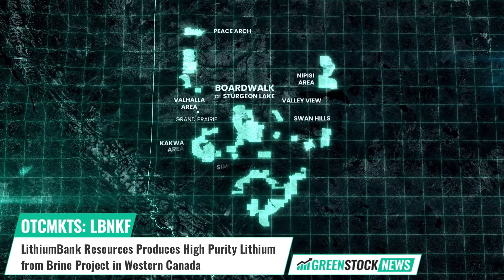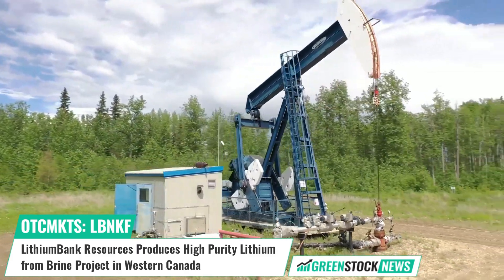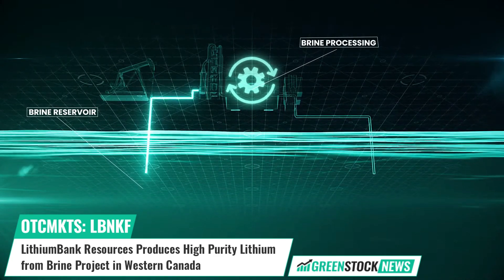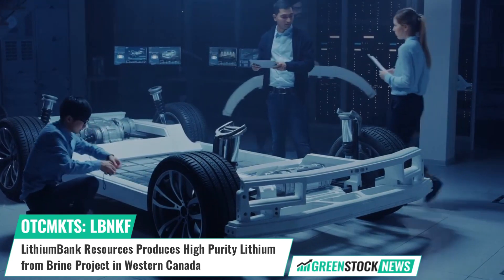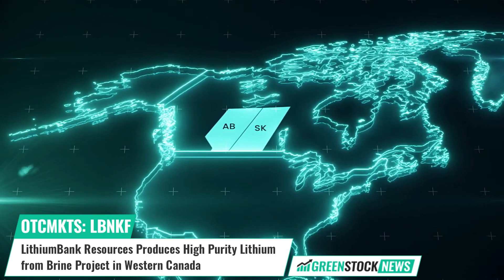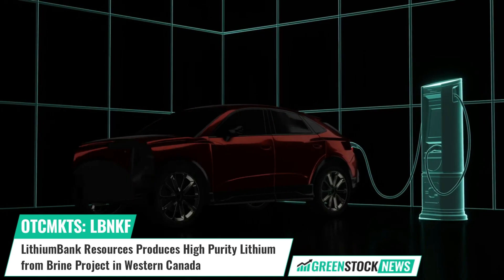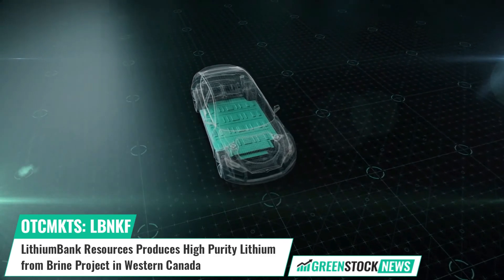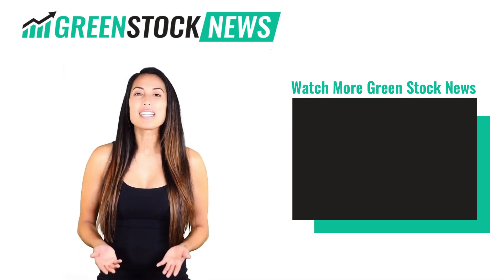LithiumBank Resources ($LBNKF) Produces High Purity Lithium from Brine Project in Western Canada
LithiumBank Resources (OTCMKTS: LBNKF) has announced results of direct lithium extraction (DLE) test work on brines originating from its Boardwalk lithium project located in western Canada.

The company says that initial testing has achieved 93% high-purity, high concentrate lithium chloride recovery in under 60 minutes, indicating that the selected DLE technology is a highly effective and scalable method of extracting lithium. The test work was also successful in processing high purity lithium concentrates grading up to 4,000 mg/L.

The company has partnered with Conductive Energy to test its proprietary DLE technology, which utilizes ion-exchange materials thought to be safer and produced in North America.

LithiumBank says that the test results will now be incorporated in an upcoming Preliminary Economic Assessment, which will provide detail and cost estimates for the engineering and design of a commercial-scale lithium processing facility at its Boardwalk lithium brine project in Alberta.

LithiumBank Resources holds over four million acres of mineral titles throughout western Canada that are strategically positioned over known reservoirs that provide a unique combination of scale, grade and flow rates necessary for large-scale direct brine lithium production.

Shares of LithiumBank Resources trade in the United States under the ticker symbol LBNKF and in Canada under the symbol LBNK.

This video is for information, education and entertainment purposes only. Green Stock News is not responsible for any losses related to the financial decisions made by you. Video content is based on data obtained from sources we believe to be reliable but are not guaranteed as to accuracy and are not purported to be complete. As such, the information should not be construed as advice designed to meet the particular investment needs of any investor. Green Stock News is not responsible for any gains or losses that result from the opinions expressed in this video or in other materials that it publishes electronically. Green Stock News has been compensated US$10,200 by LithiumBank Resources for advertising services.